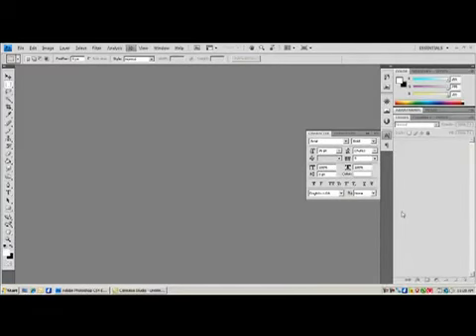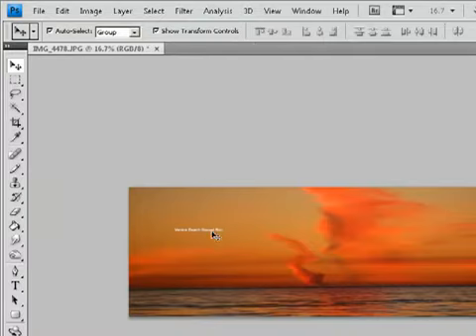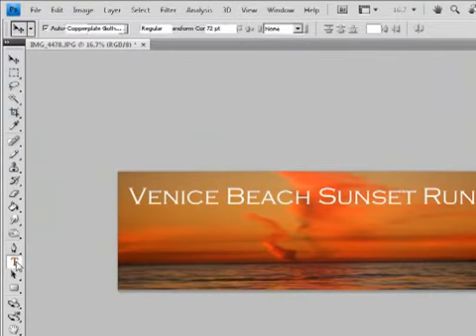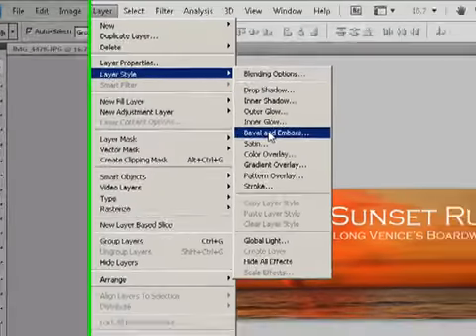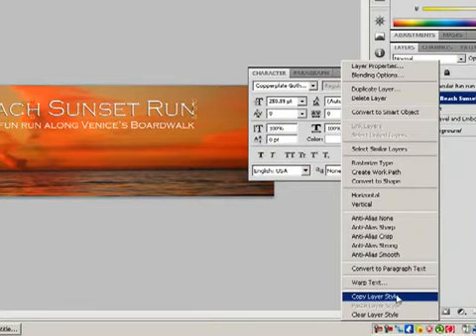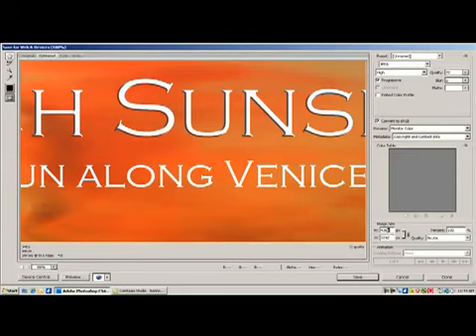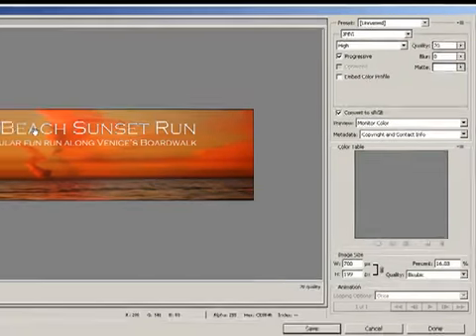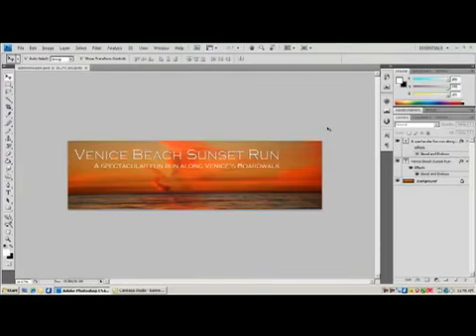Making A Hypnotic Banner Easily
How To Make a banner hypnotically